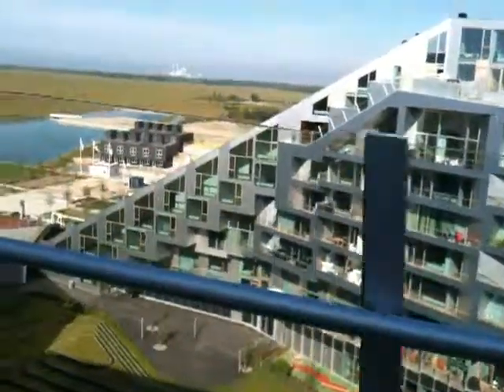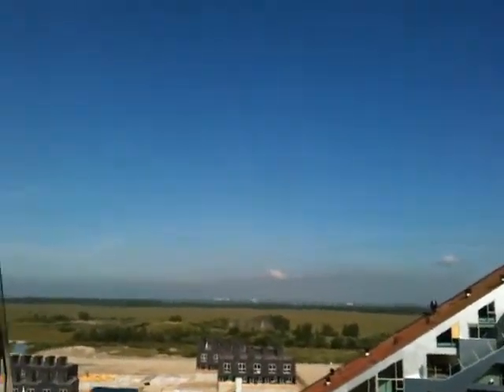Explaining 8-House to my sons